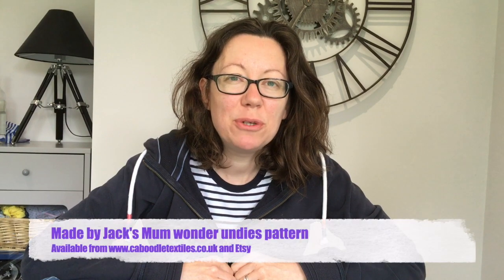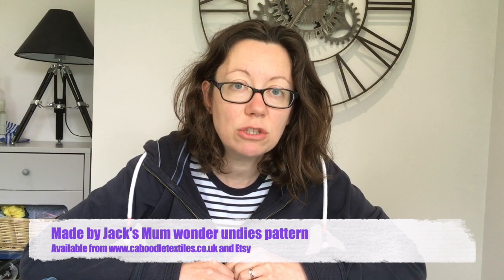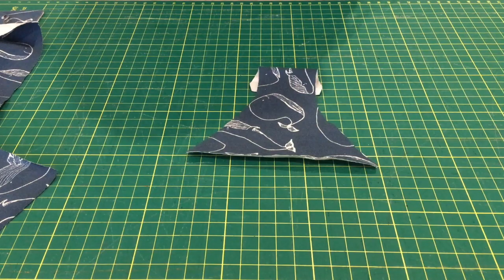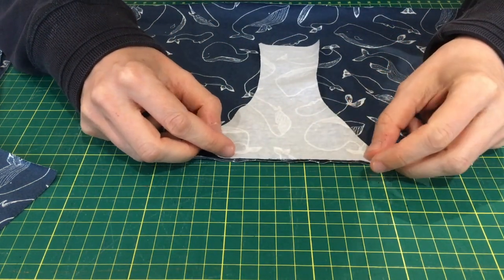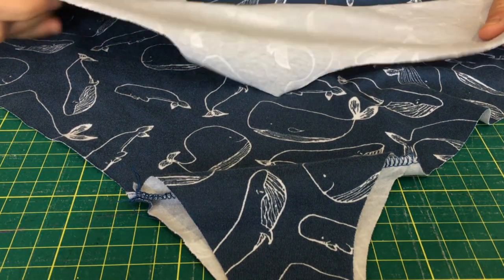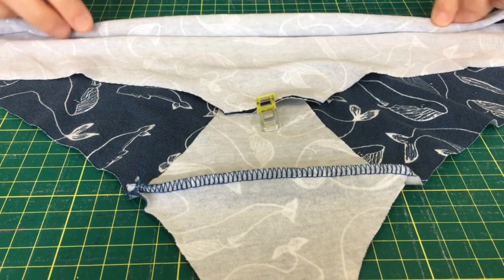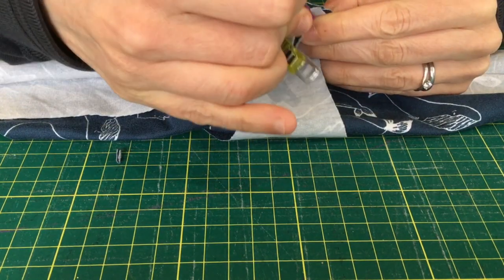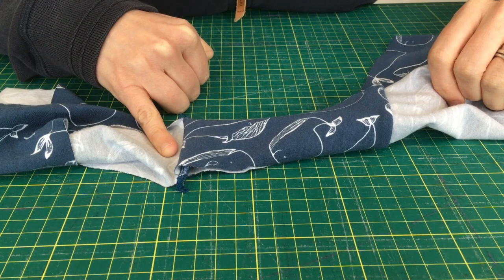How to sew the burrito roll for the Made by Jacks Mum Wonder Undies with Caboodle textiles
Caboodle textiles show you how to sew the burrito roll part of the MBJM Wonder Undies to give you beautiful, professional, enclosed seams.  Get extra support from the Caboodle Textiles Facebook group and sew fantastic items like this!